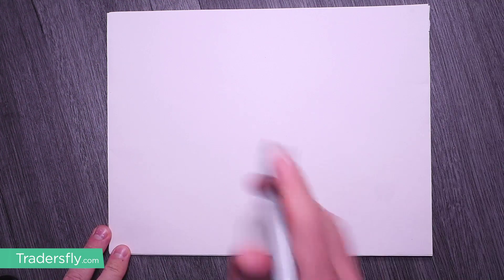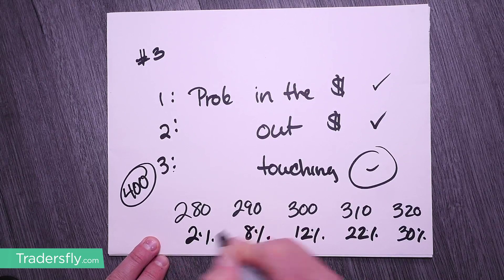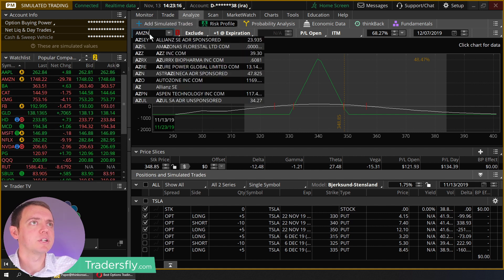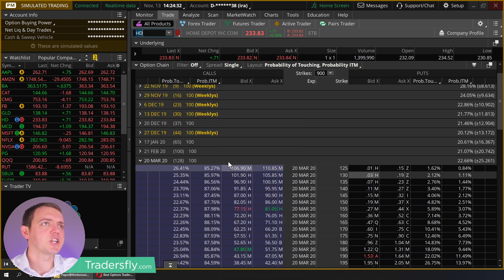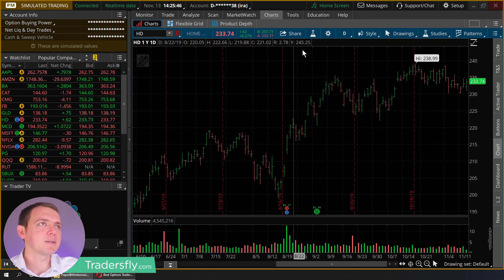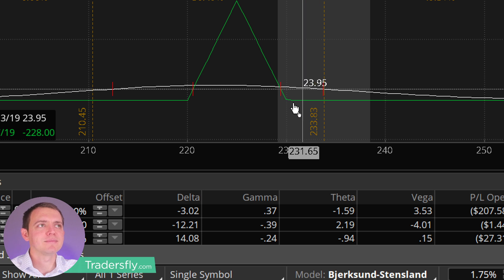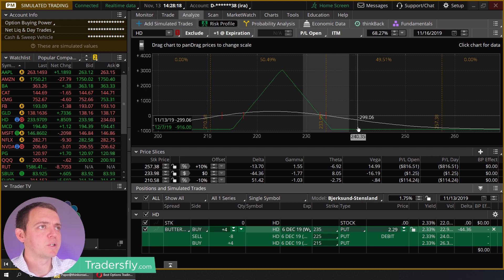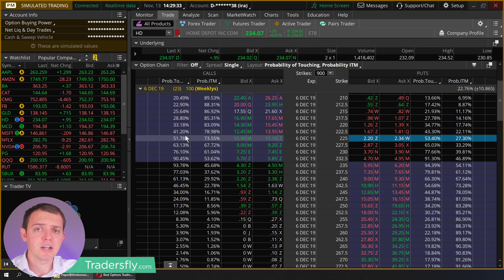Probability of Touching Options Trading Terminology & Trade Setup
This is how to use the probability of touching to set up an option trade to your advantage.

Also, learn more about probabilities in the money and out of the money that will improve your trading results.